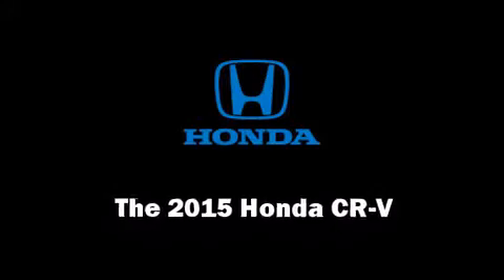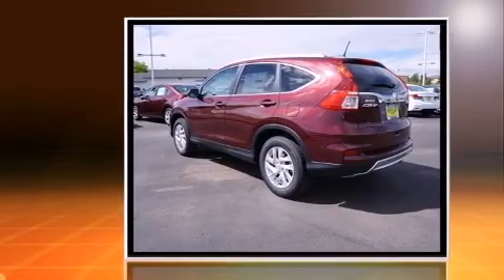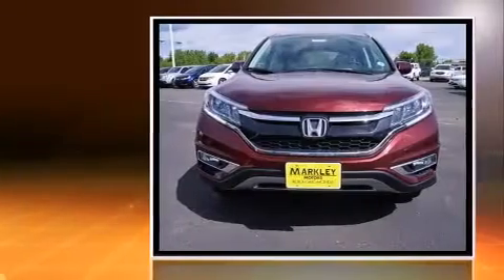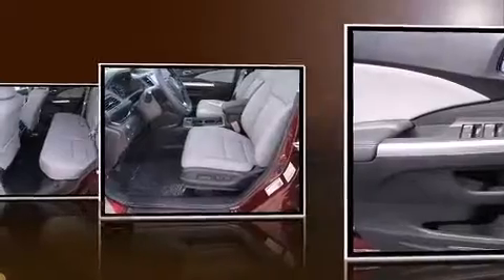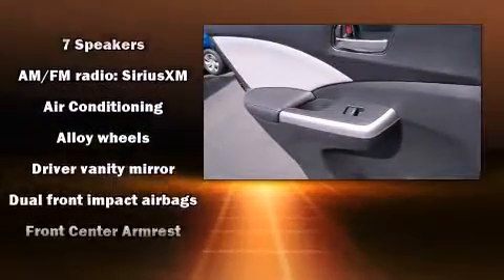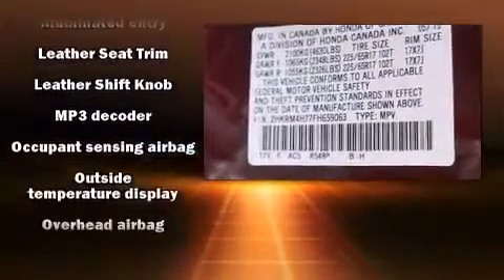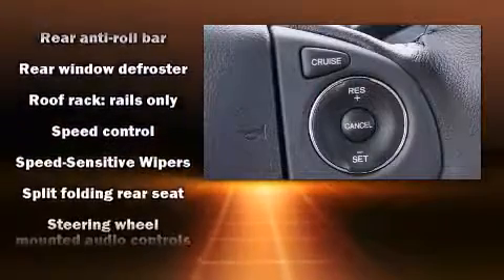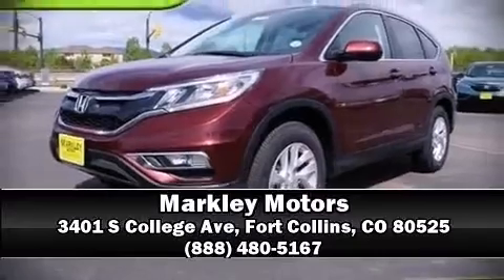2015 Honda CR-V EX-L w/Navigation AWD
Markley Motors
3401 S College Ave
3325 S College Ave

Take command of the road in the 2015 Honda CR-V. It features a continuously variable transmission, all-wheel drive, and a 2.4 liter 4 cylinder engine. A wealth of standard features means that you no longer have to sacrifice. Like heated seats, leather upholstery, a tachometer, a trip computer, front fog lights, tilt and telescoping steering wheel, an overhead console, and the power moon roof opens up the cabin to the natural environment. Premium sound drives 7 speakers, providing you and your passengers a sensational audio experience. Honda also prioritized safety and security with features such as: dual front impact airbags, head curtain airbags, traction control, a panic alarm, and 4 wheel disc brakes with ABS. Brake assist technology provides extra pressure when applying the brakes. We pride ourselves in consistently exceeding our customer's expectations. Stop by our dealership or give us a call for more information.